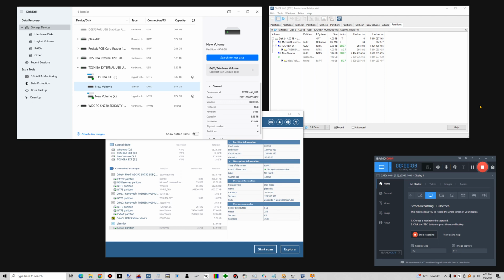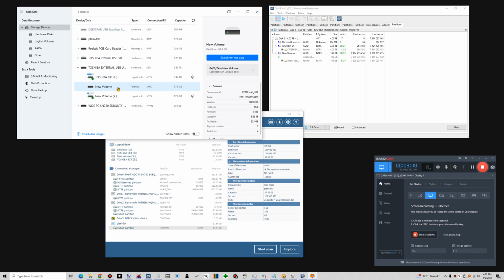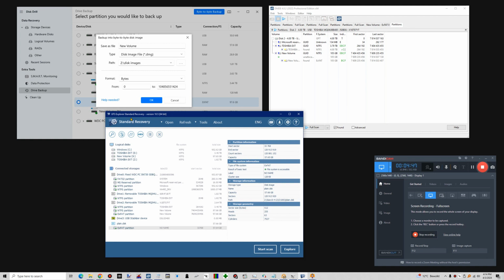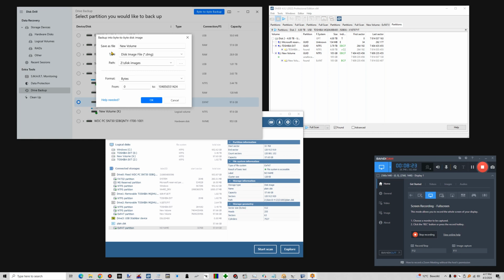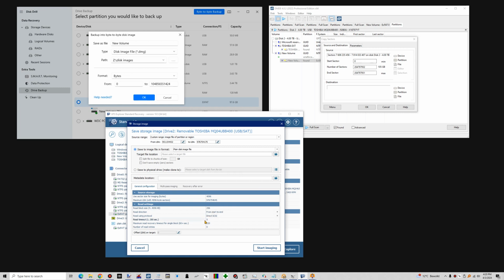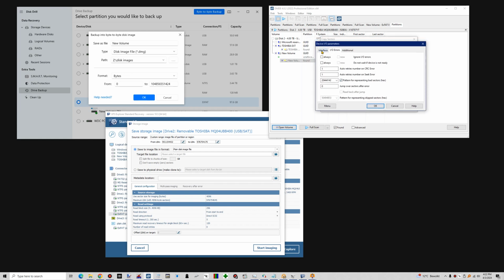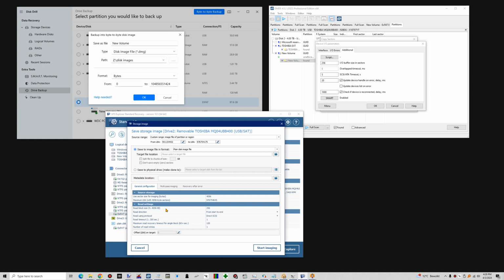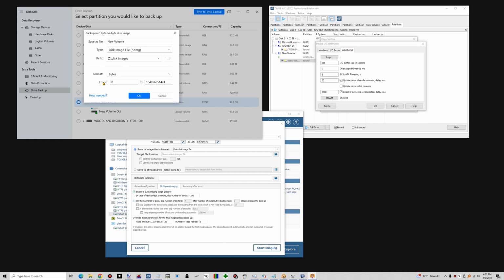Disk Drill, UFS Explorer and DMDE .. Bits and bobs .. File and data recovery - part 3/3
I don't know what to call it .. This video is not a review, it's not a guide .. What is it?! I hope it's useful to someone anyway .. In part 3 I discuss disk imaging.